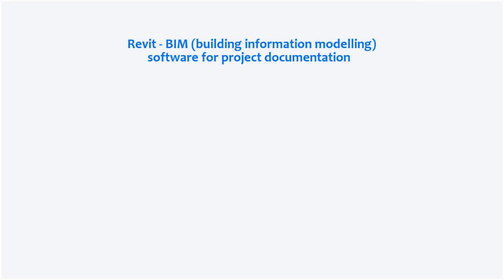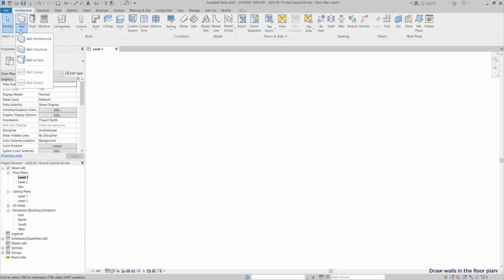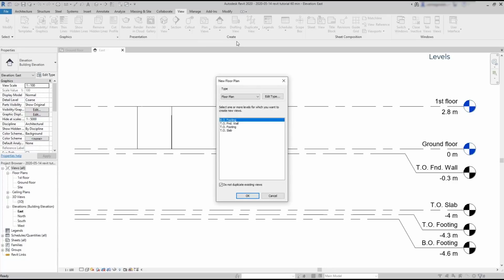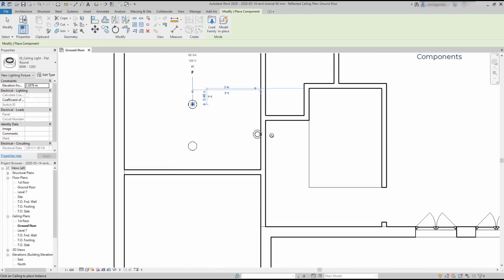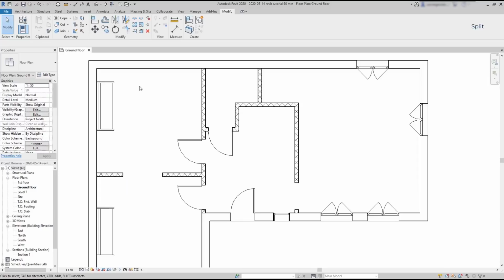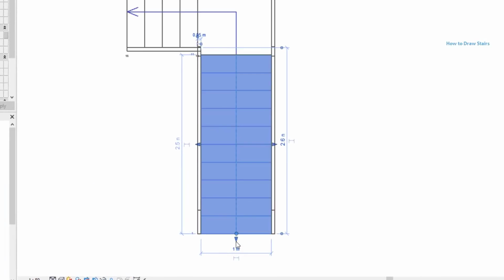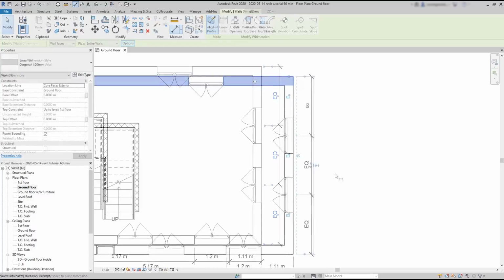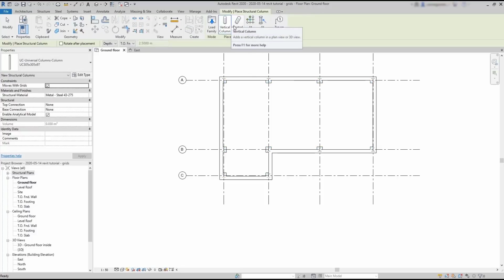Revit Complete tutorial for Beginners Vol 1 Revit Architecture Essentials Di pSpNYHO